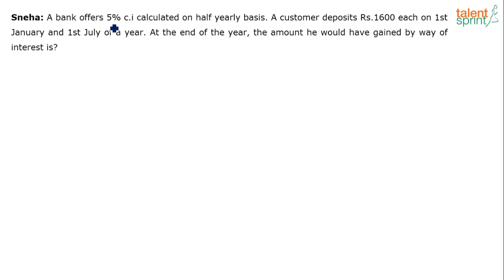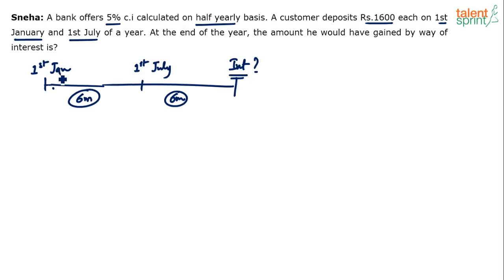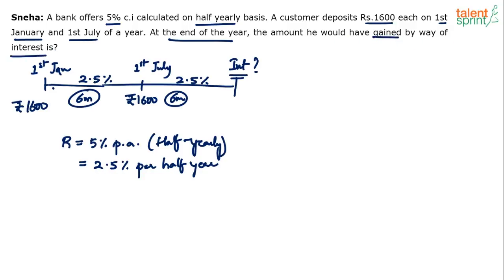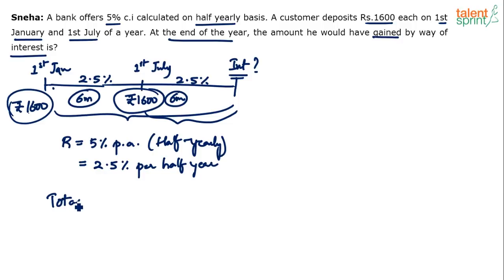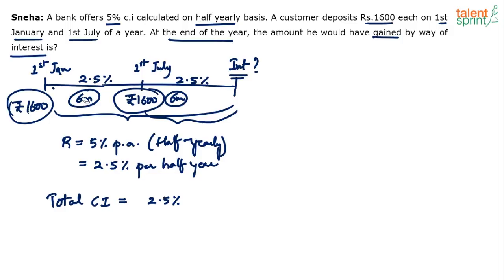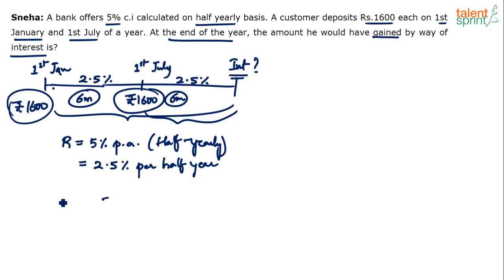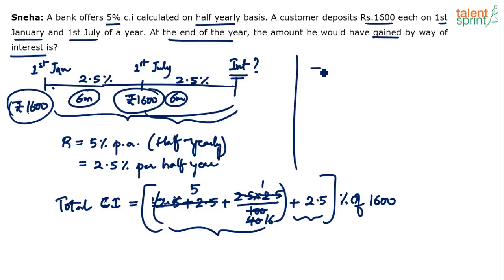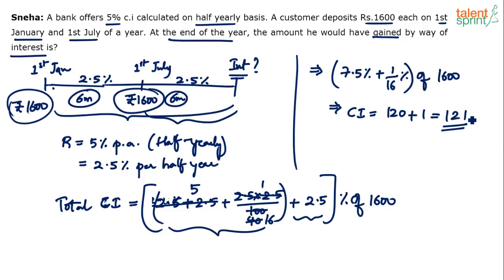Interest on Daily Basis | Simple Interest & Compound Interest | Advanced Example 17 | TalentSprint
This video explains some easy steps which need to be followed if you are finding it difficult to solve the simple and compound interest problems. The video contains an example to make it easier for you to understand and solve these kind of problems. It tests your quantitative aptitude.

Q: A bank offers 5% c.i calculated on half yearly basis. A customer deposits Rs.1600 each on 1st January and 1st July of a year. At the end of the year, the amount he would have gained by
way of interest is?